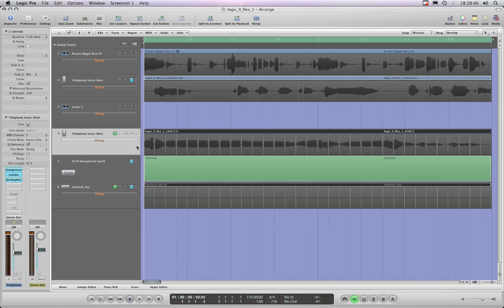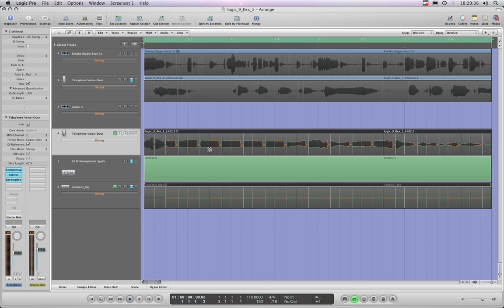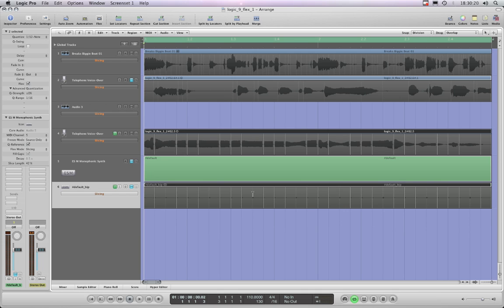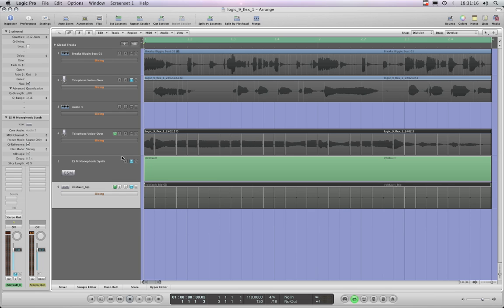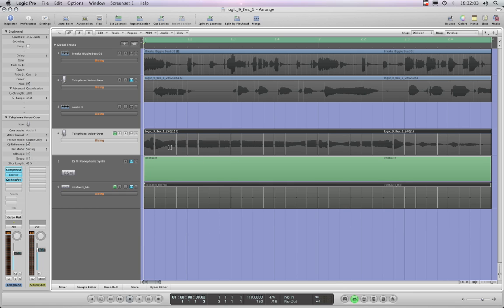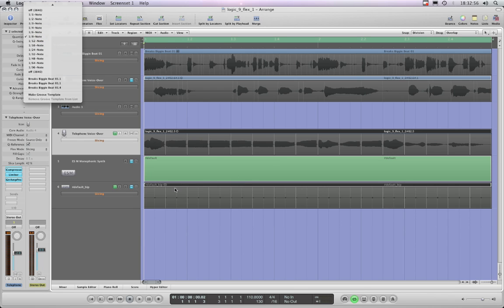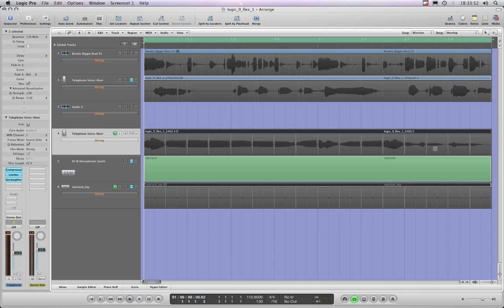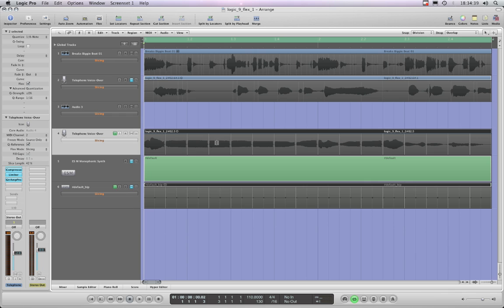Logic Pro 9 Preview - Part-8 - Flex-6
Logic Pro 9 Preview - Flex-6 - an explanation of why the quantize 'trick' only works with  referencing audio region, and some comments about the whole protocol of that function.